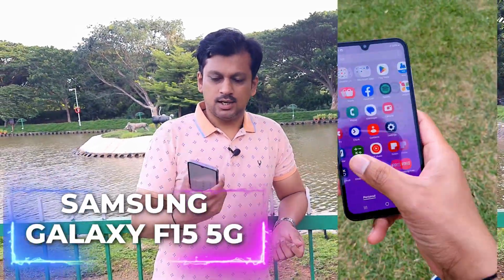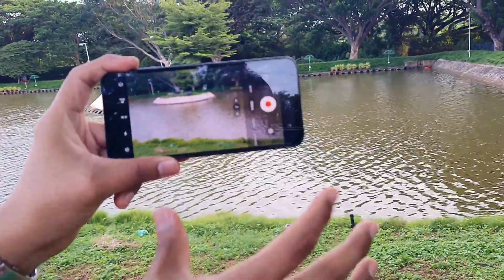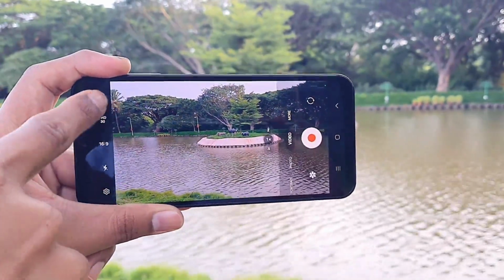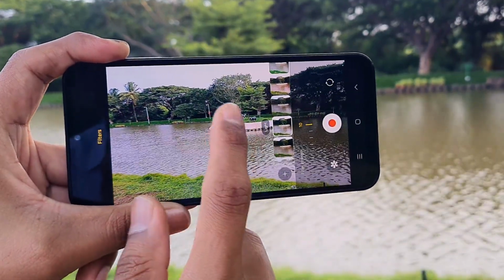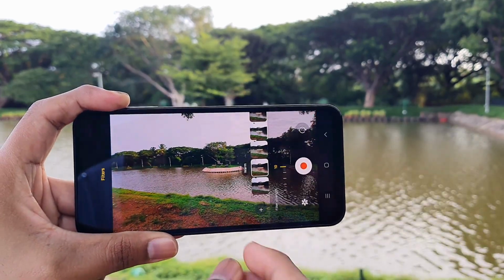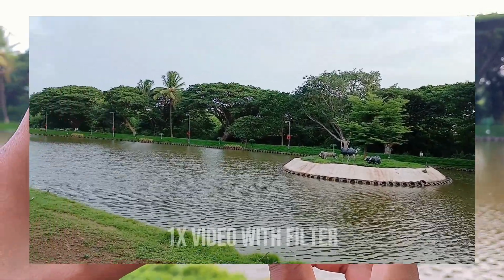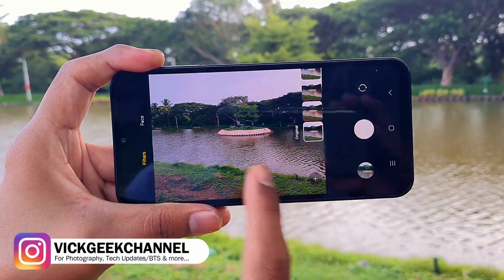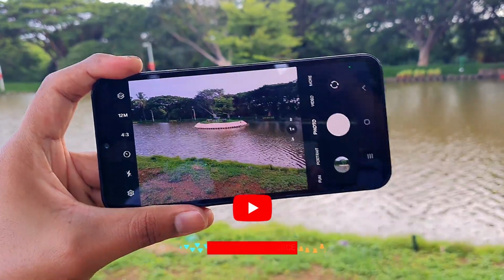Samsung Galaxy F15 5G Camera Issue Review | Watch Before Buying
Best phone under 15000 and Samsung Galaxy F15 5G comes in the list as the samsung F15 has beautiful 90Hz display, 6000mah battery, mediatek 6100 plus processor but the camera setup with 50MP has weird issue. I found this samsung galaxy f15 has camera issue when you are shooting videos in normal 1x mode and once you switch on any filter, the field of view becomes wide and video recorded is shaky and the result is terrible.
Hopefully Samsung fixes this camera issue as it's a bug that can be fixed with software update.
Just a unbiased quick update on the issue I found using samsung galaxy F15 5G.
My Mobile Recommendations with latest updated pricing :
1. Samsung M34 5G